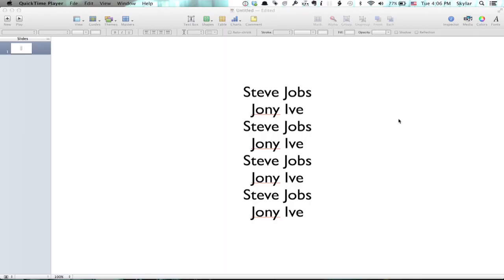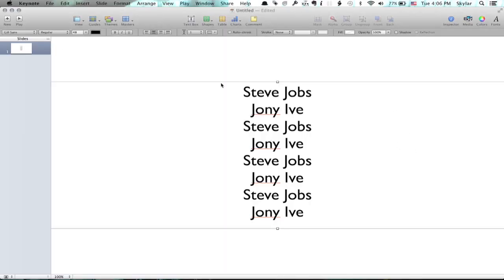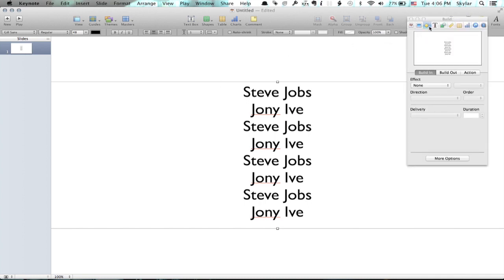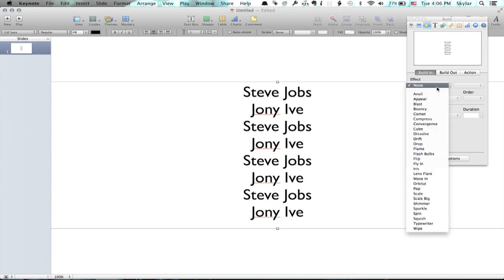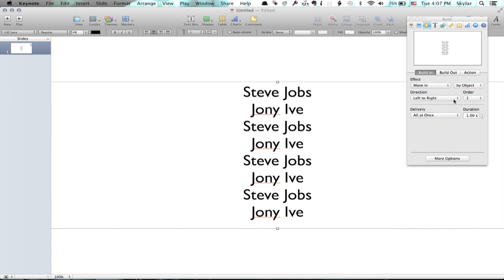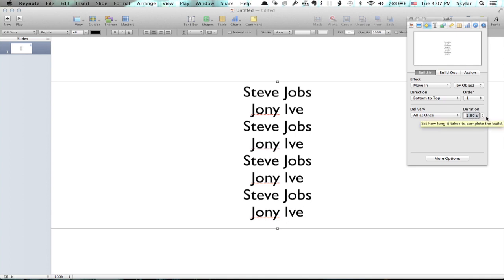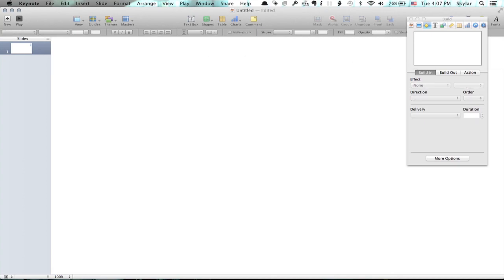How to Use Apple Keynote to Scroll Text : Tech Yeah!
Keynote is a program that is very similar in concept to PowerPoint. Use Apple Keynote to scroll text with help from an Apple expert in this free video clip.

Series Description: Your computer or electronic device is only as useful as the software that you have installed on it. Get the most out of your computer hardware and software with help from an Apple expert in this free video series.